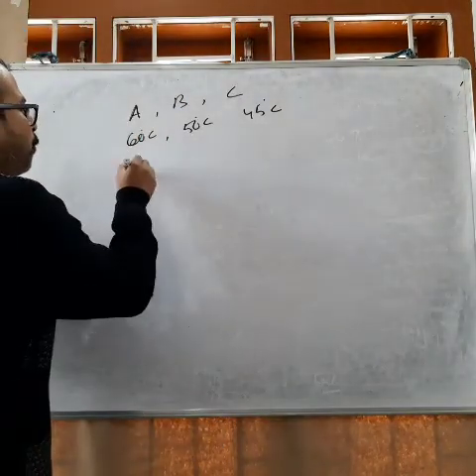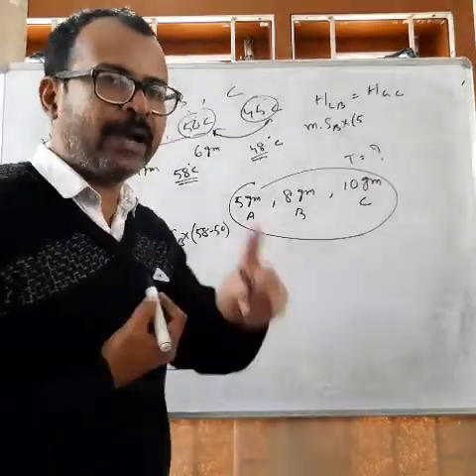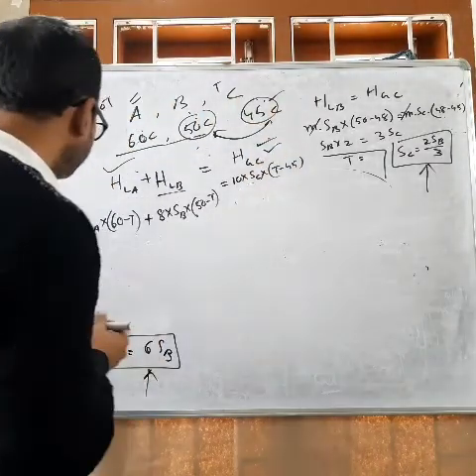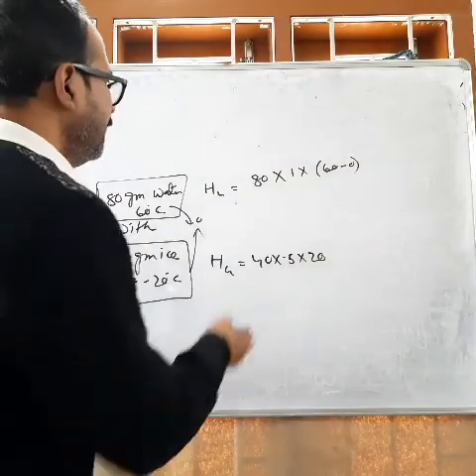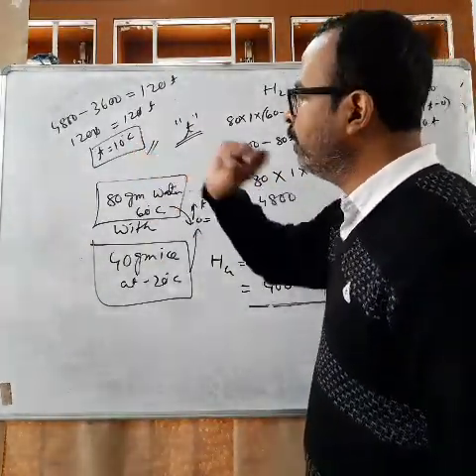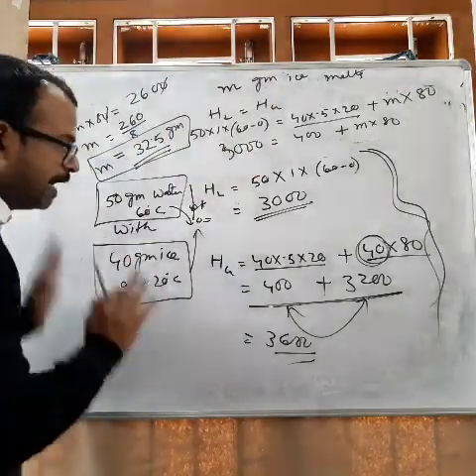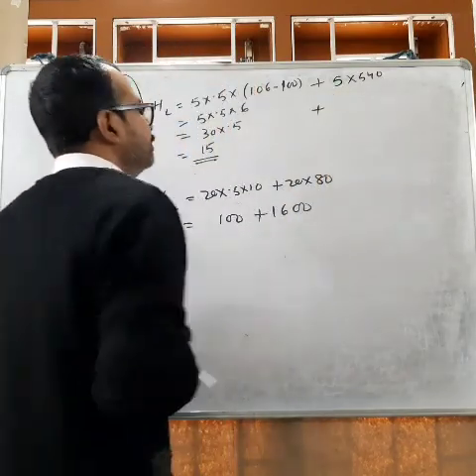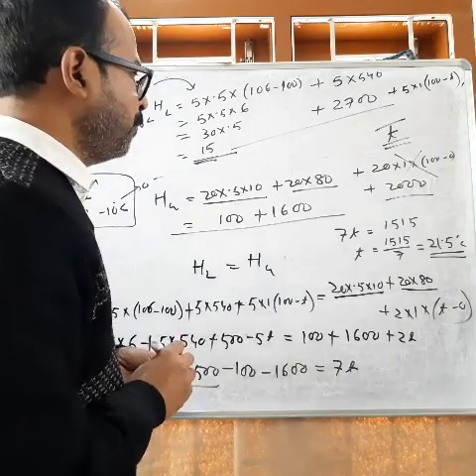11. CALORIMETRY.2ND LECTURE.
Use of principle of CALORIMETRY...